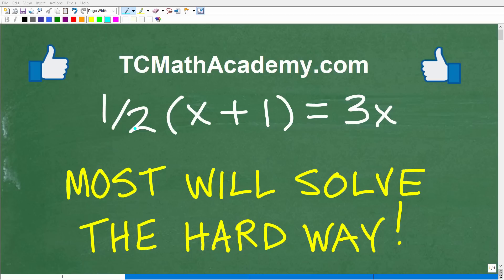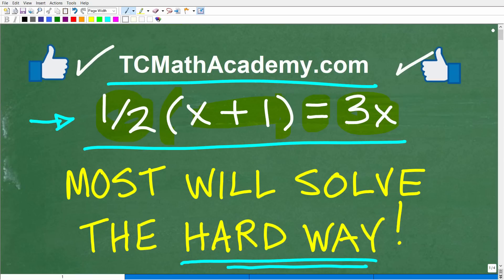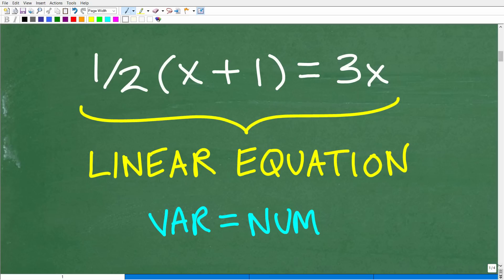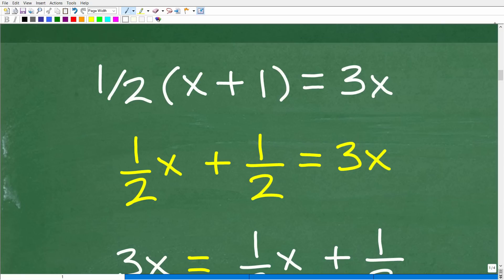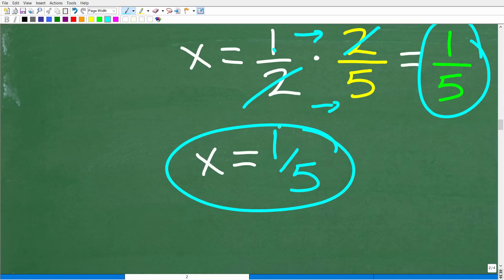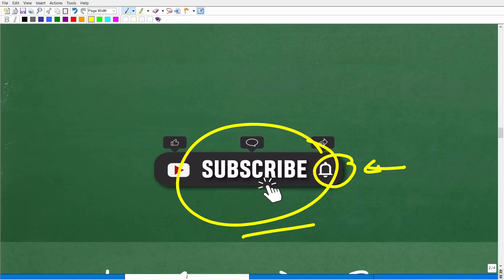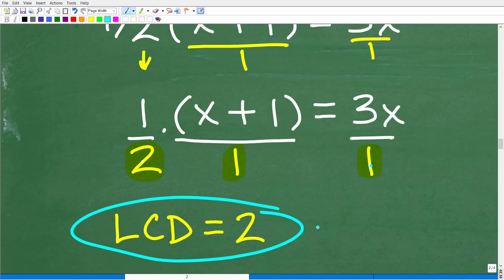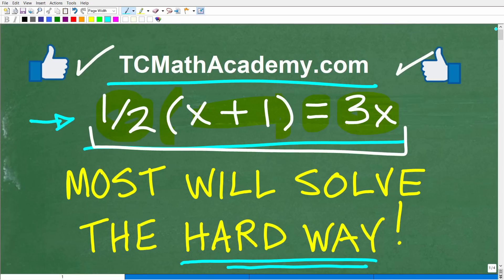1/2(x + 1)= 3x Most will solve this the HARD WAY!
How to solve linear equations with fractions.